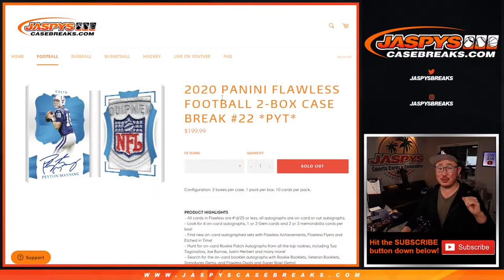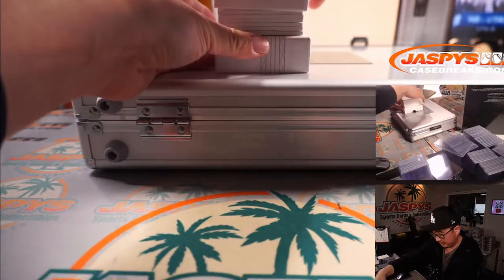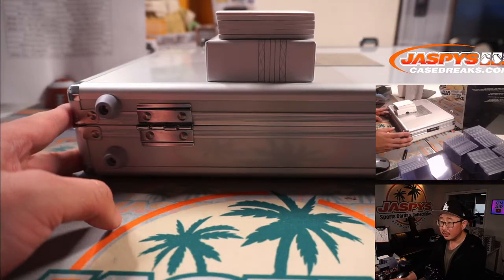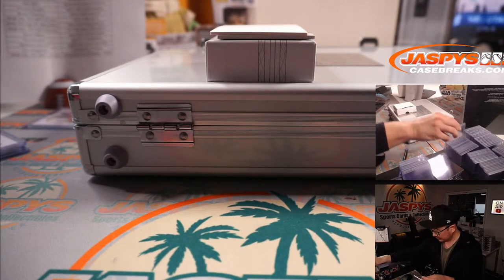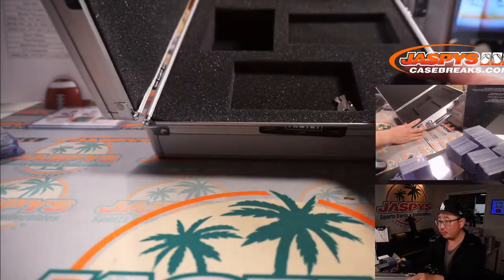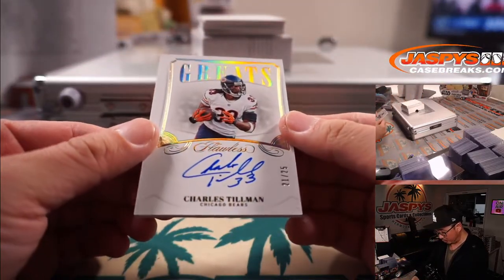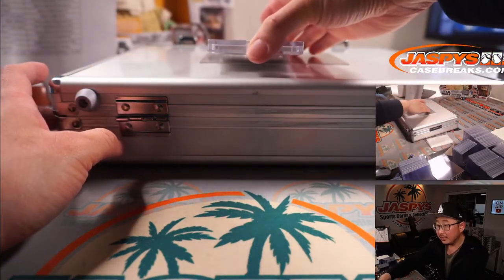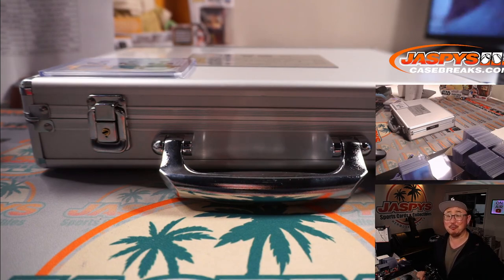Sa, 06.12.21 // 2020 PANINI FLAWLESS FOOTBALL 2-BOX CASE BREAK #22 *PYT*